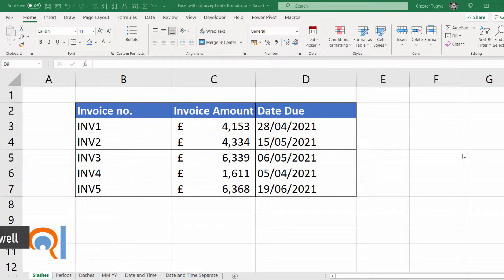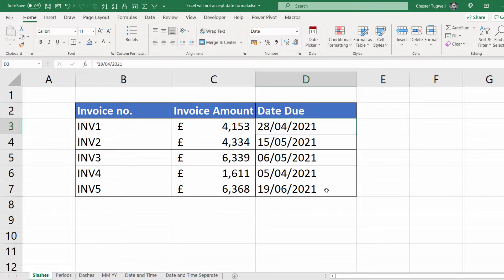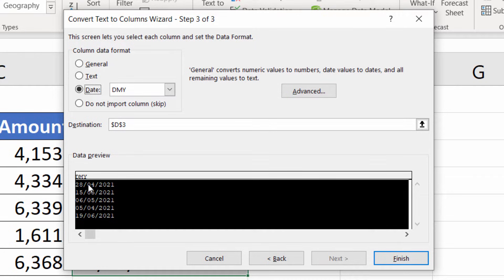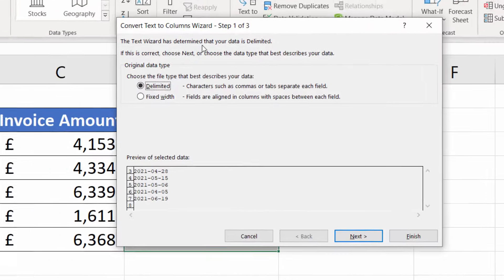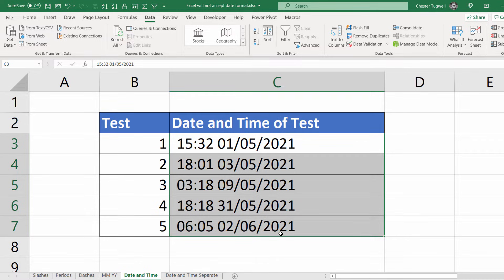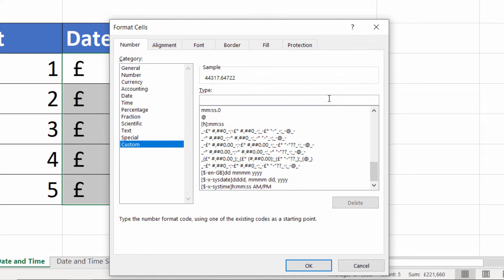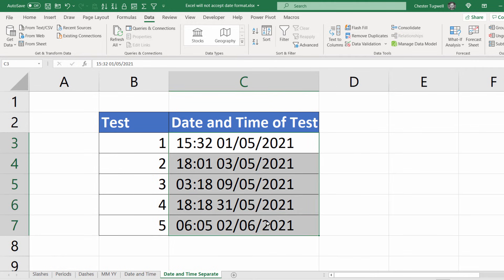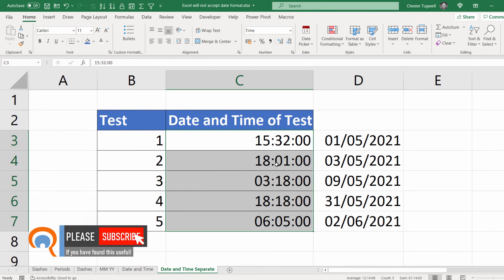Excel Date Format Won't Change | I Can't Change Excel Date Format!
📽️In this video I explore a problem with dates and times, where Excel will not allow you to change the date/time format.  This problem is caused by the dates and times being entered as text values.